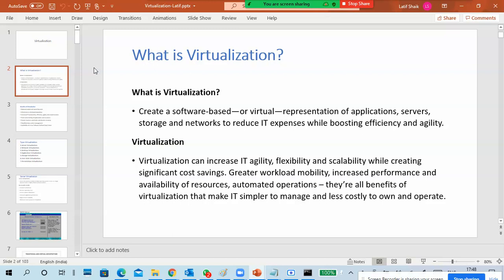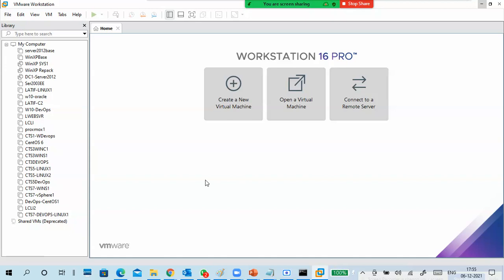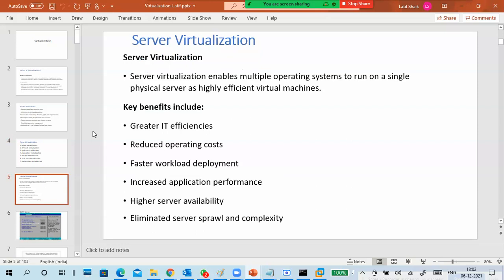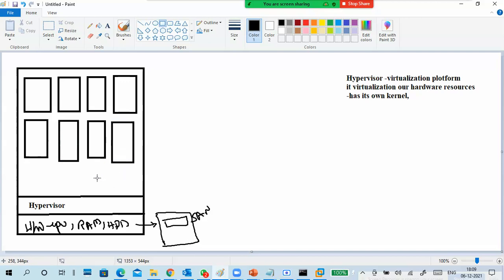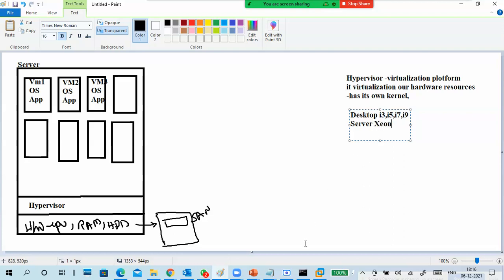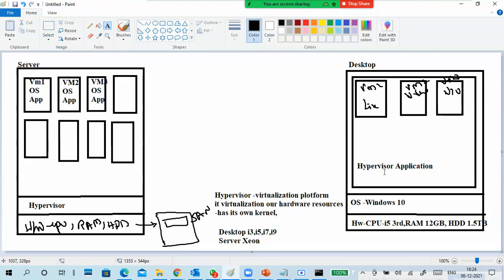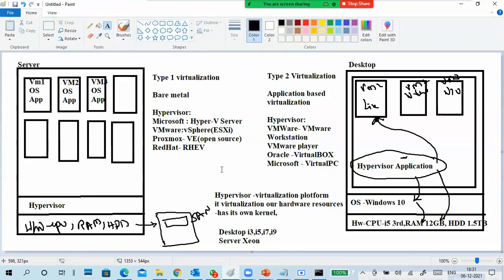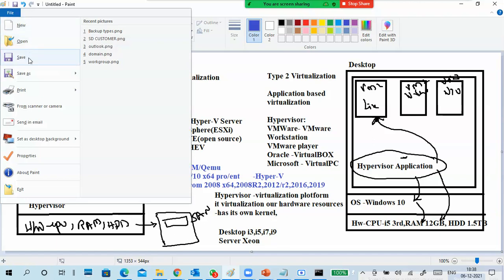Virtualization Part1 Type1 n Type2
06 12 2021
Virtualisation:

IT is a technique to split the physical resources
in to as many as logical resources

A  Virtualisation is a technology that transform
the hardware resources  functionalities in to software resource.

Virtualisation will bring down the Capex involved on spending
the expenditure on physical resources and real estate expenditure
on maintaining the physical servers

Create a software-based—or virtual—representation of
applications, servers, storage and networks to reduce
IT expenses while boosting efficiency and agility.

Virtualization
Virtualization can increase IT agility, flexibility and
scalability while creating significant cost savings.
Greater workload mobility, increased performance and
availability of resources, automated operations – they’re
all benefits of virtualization that make IT simpler to manage
and less costly to own and operate.

Hypervisor -virtualization plotform
it virtualization our hardware resources
-has its own kernel,

Type of Hypervisors in Server virtualization
Type 1 / Bare metal virtualization

Microsoft - Hyper-V
VMware - vSphere(ESXi) 7
**Linux - KVM/Qemu
RedHat - RHEV
Proxmox - Proxmox-VE (open source)

Type 2
Application based

Vmware - VMware Workstation
Oracle - VirtualBOX
Microsoft -VirtualPC(only in xp,vista,7)

Hypervisor with OS:
Linux (el 6,7)- KVM/Qemu
Windows 8,10 x64 Pro/Ent   - Hyper-V
Windows 2008 x64,2008R2,2012/r2,2016,2019